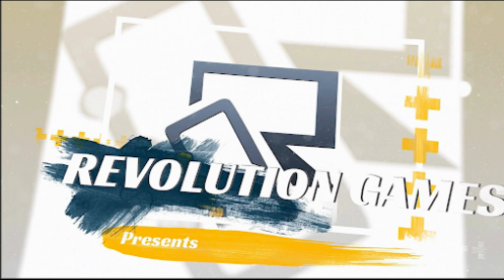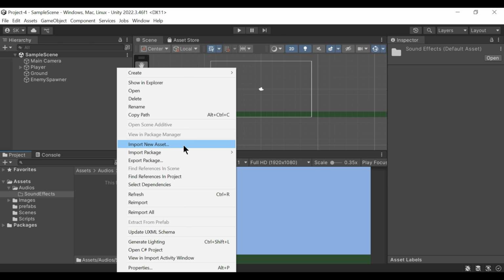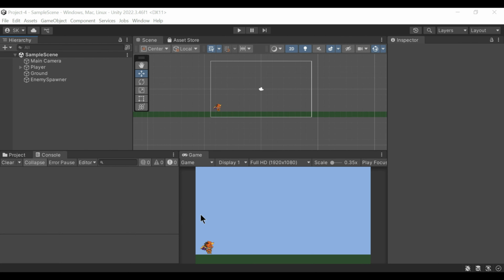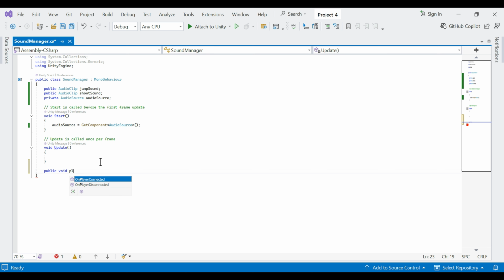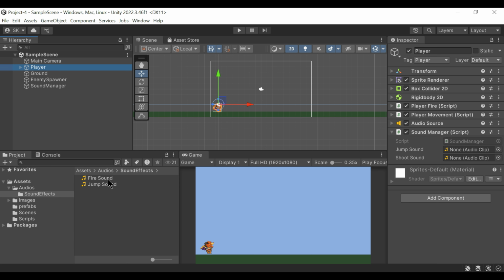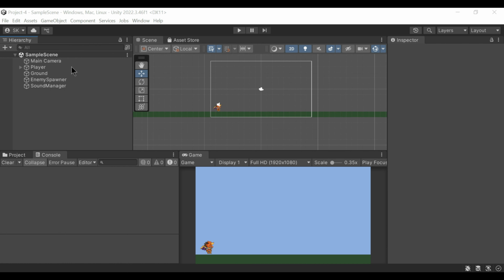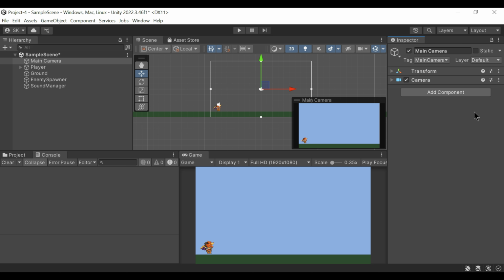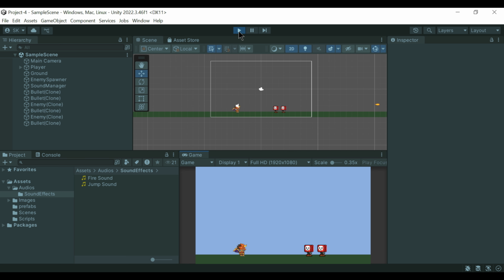Audio in Unity | Chapter - 4 | Adding Sound Effects to Player Actions Jump, Shoot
🎮 *Play Revolution Games* – Explore hundreds of free games.
📚 *Rev Games Academy* – Learn & master game development.

*Our Mission*

*Tutorial Description*

Enhance your game's audio by adding sound effects for player actions like jumping and shooting in Unity! This tutorial covers importing sound files, setting up an AudioSource, scripting audio playback, and linking sound effects to player inputs for a more immersive experience.

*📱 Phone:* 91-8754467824